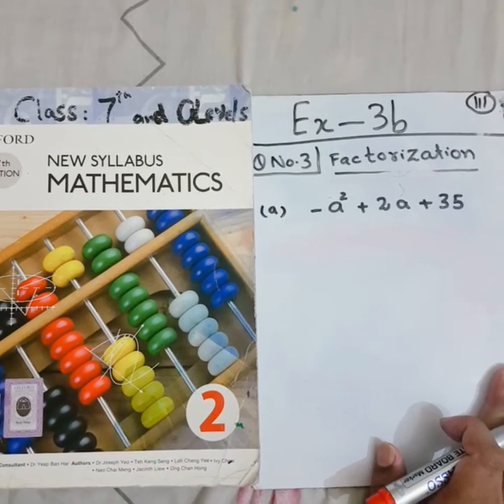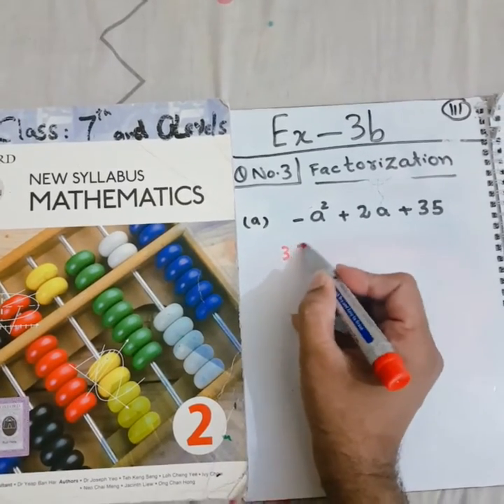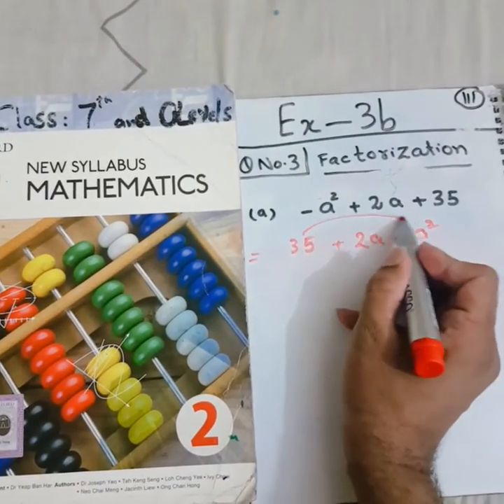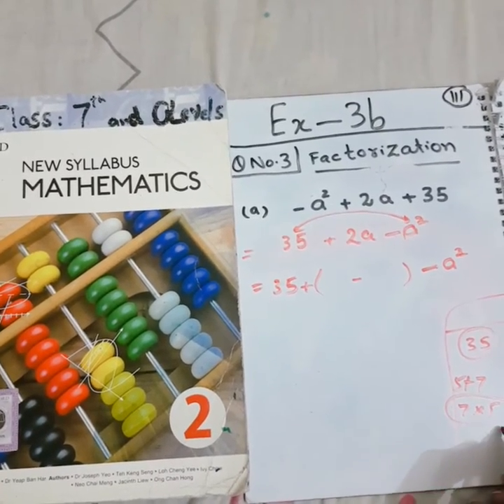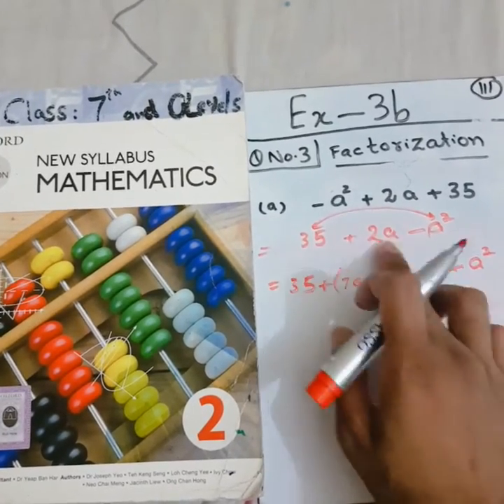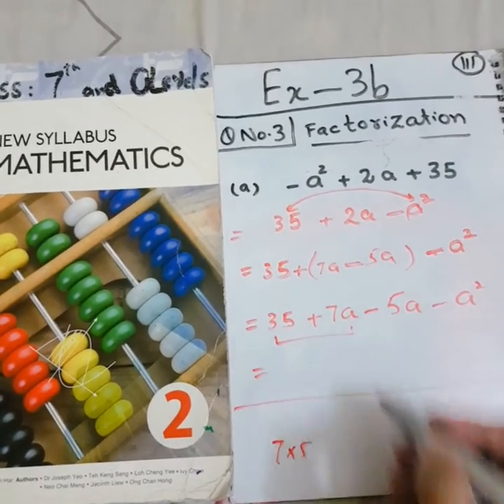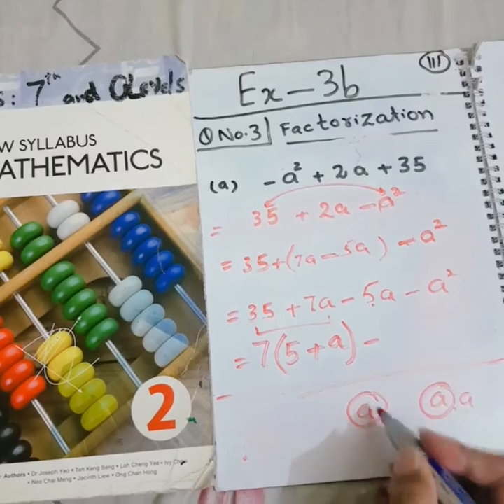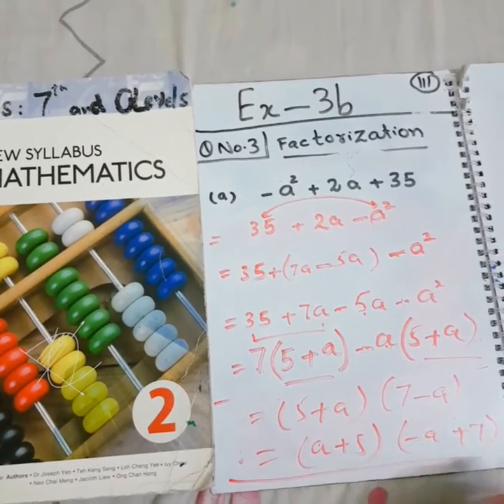Class 7...Ex. 3 B... Q 3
Factorization

Intermediate Level Question

This channel is particularly designed for all school going children especially in Pakistan. In return I shall try my best to fulfill the needs of all the students...